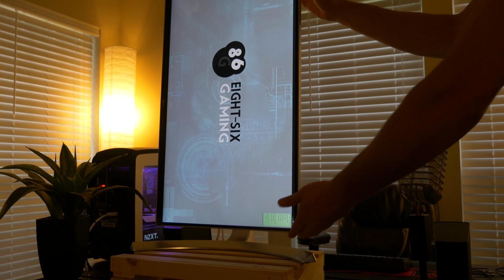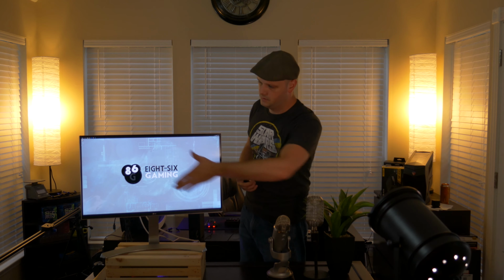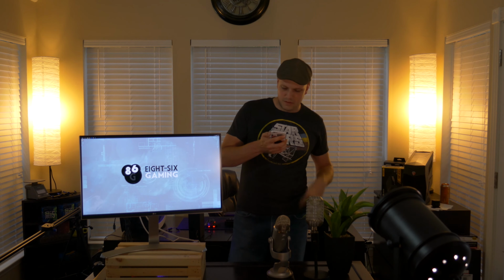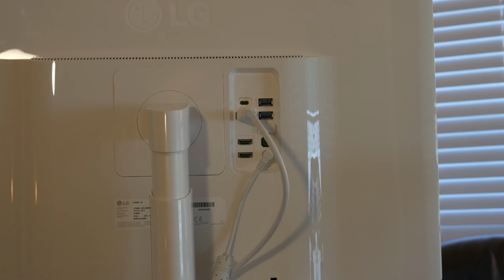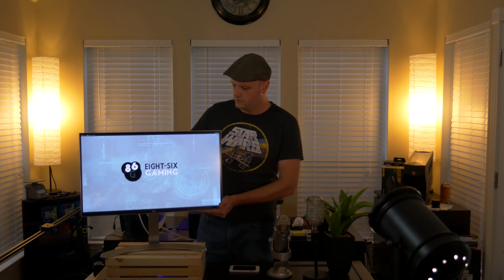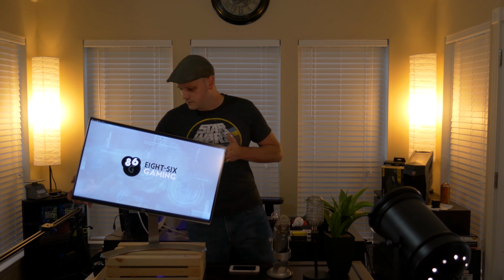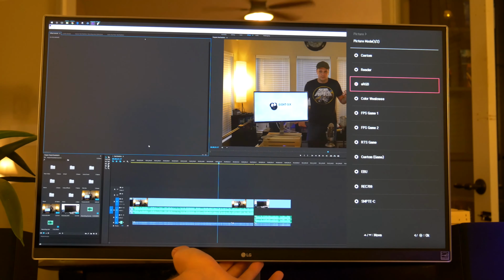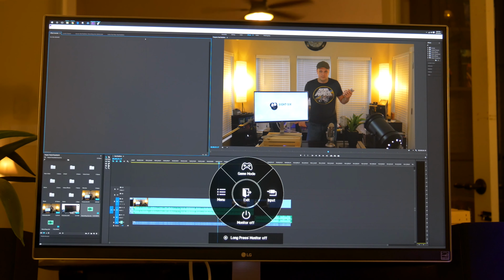A Newb Review of LG 27UD88-W 27” 4K UHD IPS FreeSync Monitor (3840 x 2160) With USB Type-C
If I didnt say it enough in the video, displays are something I appreciate greatly, but are not my forte. :D

Links below to affiliated pages on Newegg and Amazon if you are interested in checking this out more, ask questions if you have any. and read the written review (Which has more detail as I was able to research and learn as I go while doing it a lot more carefully)

(Also I have some new toys for filming, and I'm not 100% satisfied but I'm learning how to use it as I film as well... so bare with me through this learning curve)

Thanks!

(I may use affilliated links but I will always encourage you to shop for deals, be sure and check around)

On Amazon (Commissions Earned)

 Check us out on Facebook/Instagram/Twitter

As always thanks guys for taking the time to check out the videos, we hope to see you around for some more! If you have any questions, comments and/or suggestions be sure and leave them below.